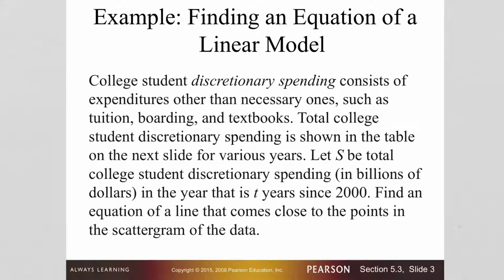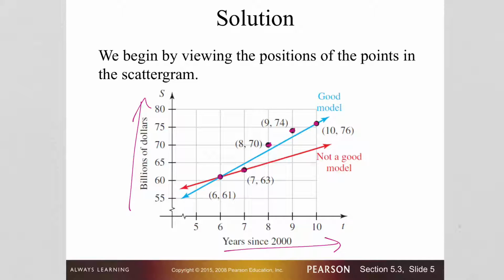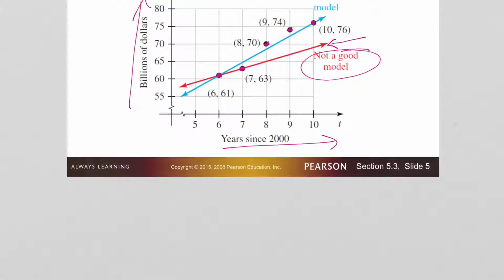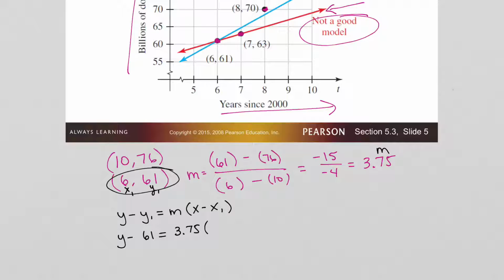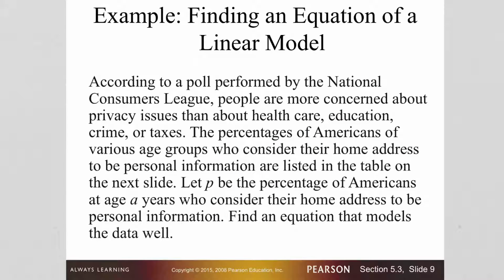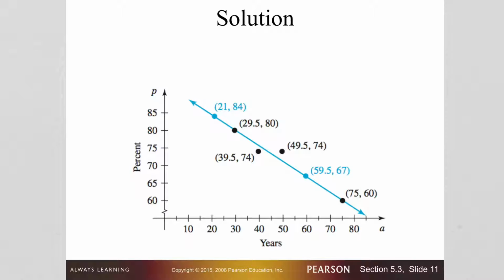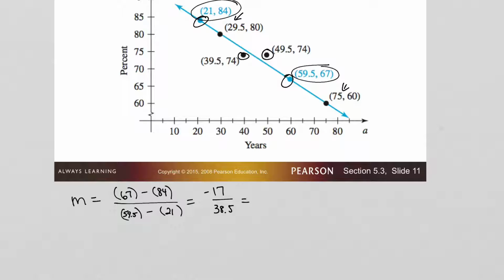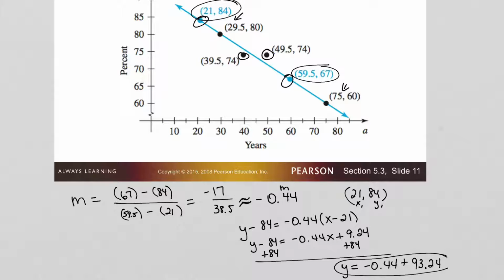MATH 90 5.3 Find Equations of Linear Models